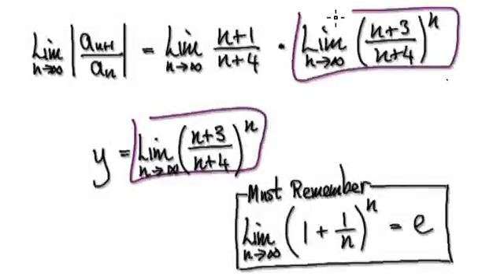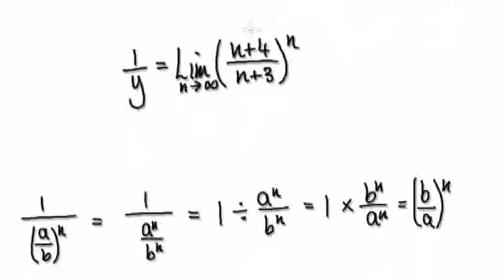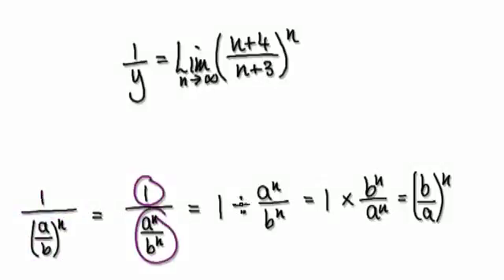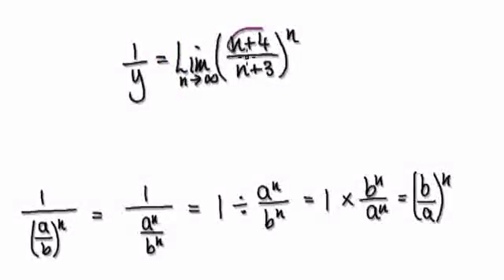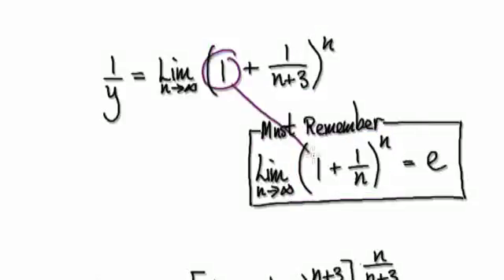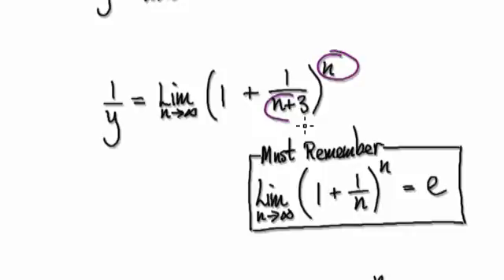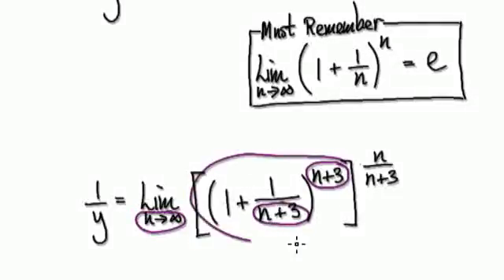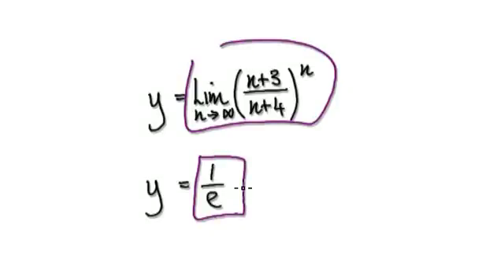Video 2596 - Ratio test for series - n!/(n+3)^n - Practice (3/3)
Ratio test for series - n!/(n+3)^n